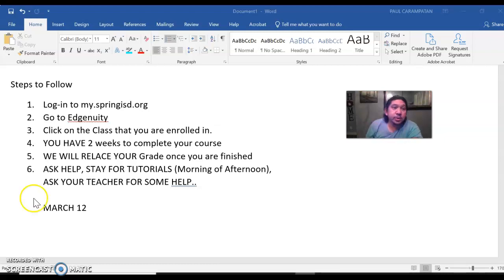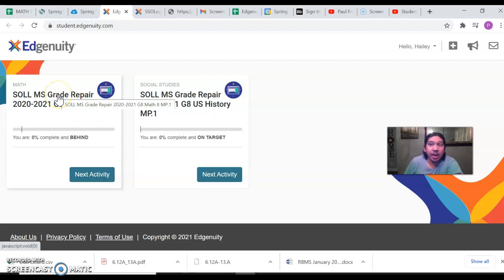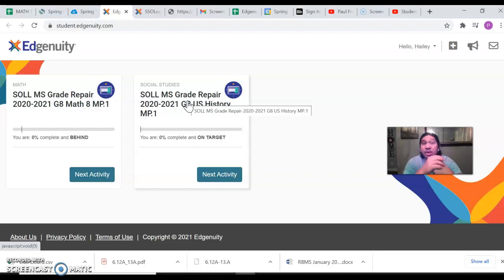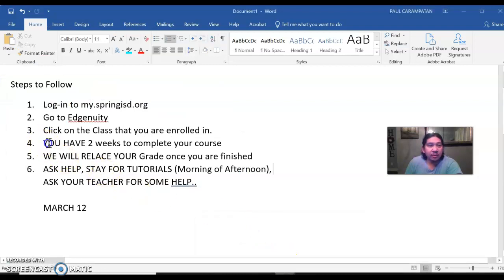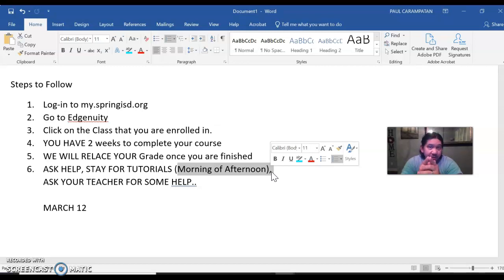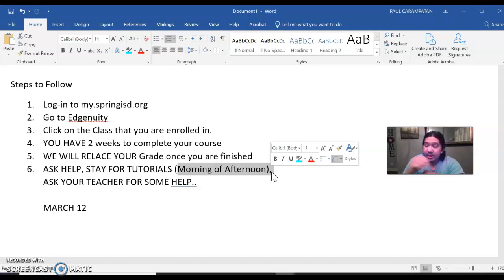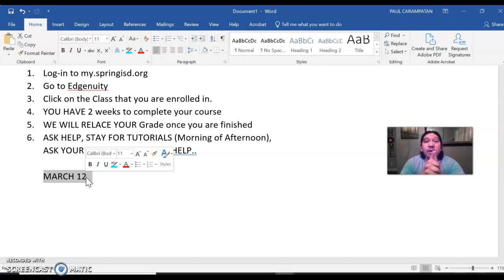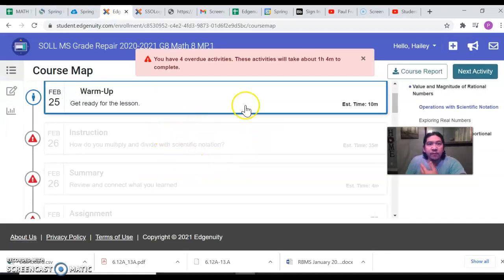Student Edgenuity Message